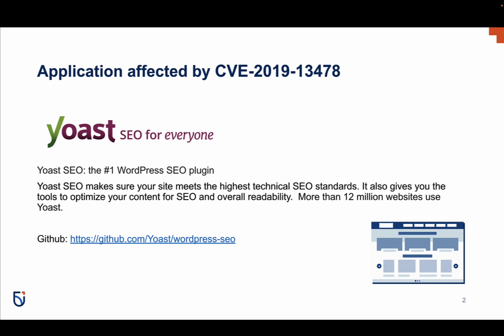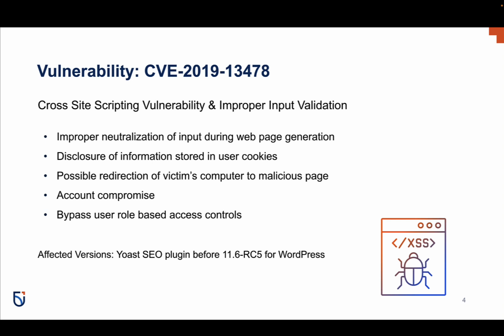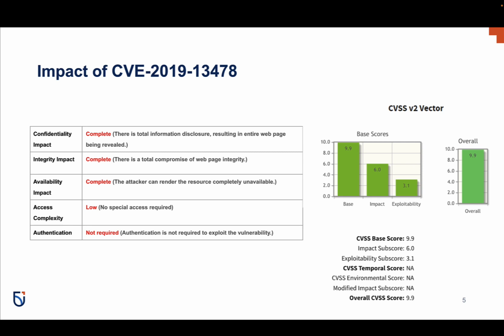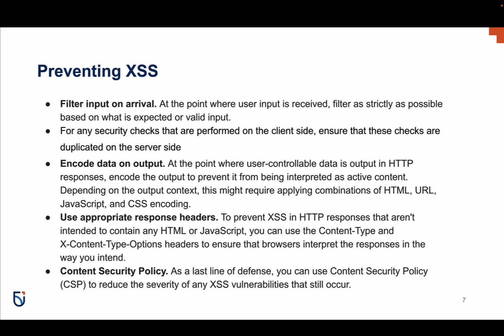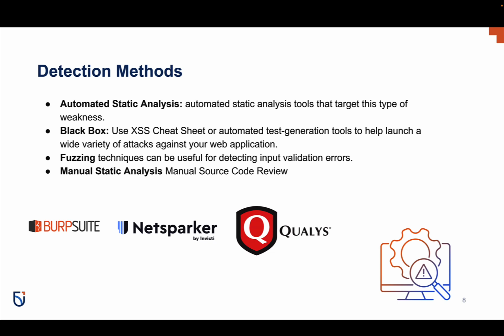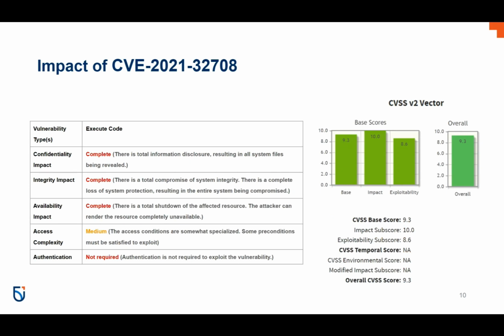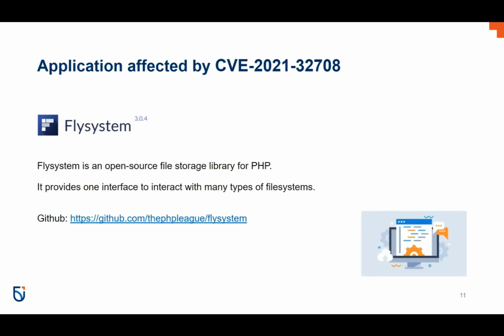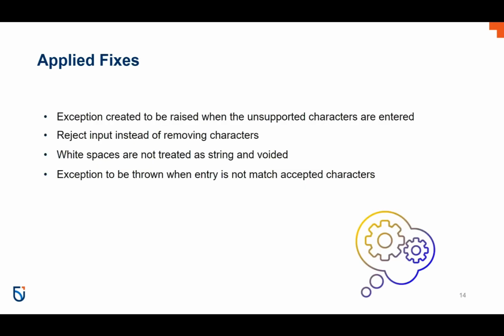Final Presentation Syed & Kajeevan